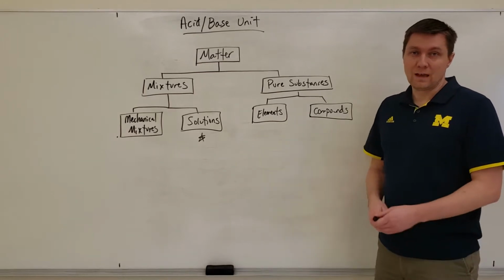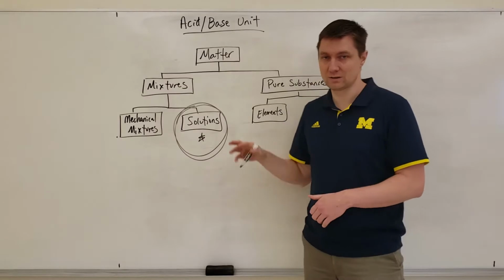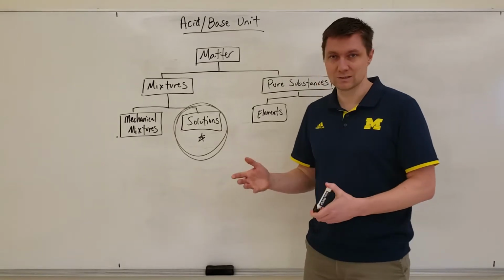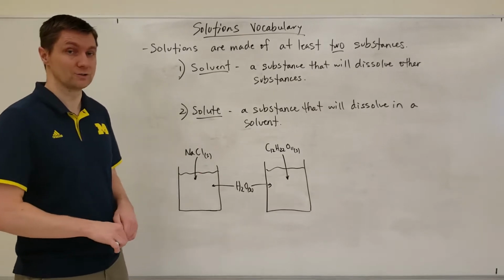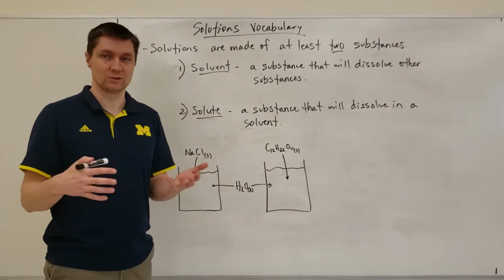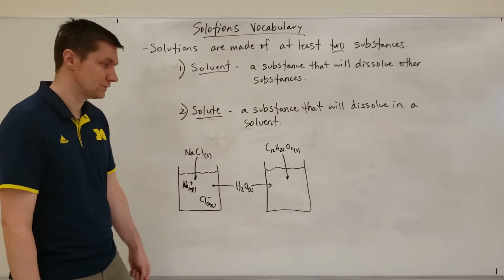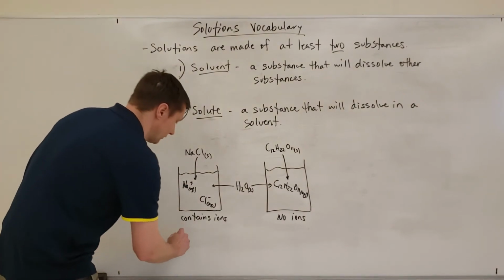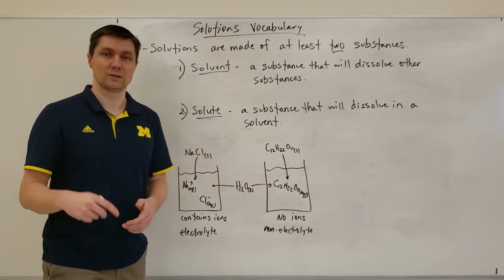Introduction to Solutions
A short introduction to what is a solution and the different types of solutions that exist.